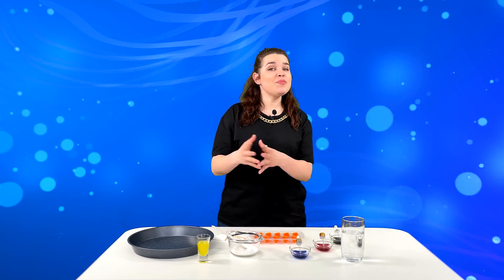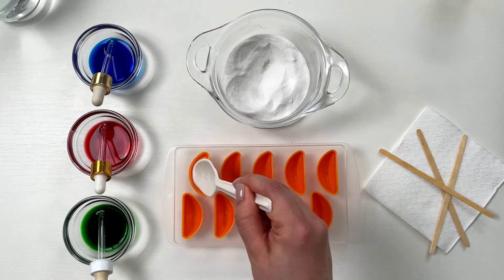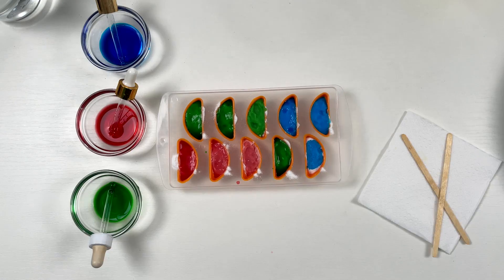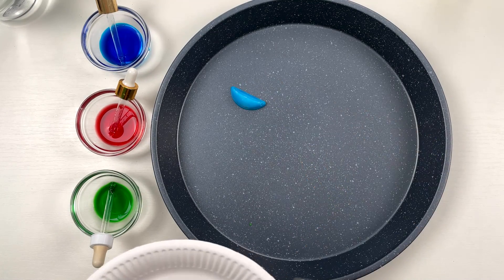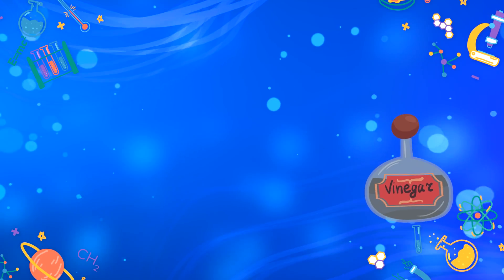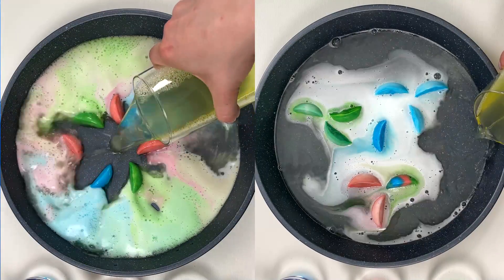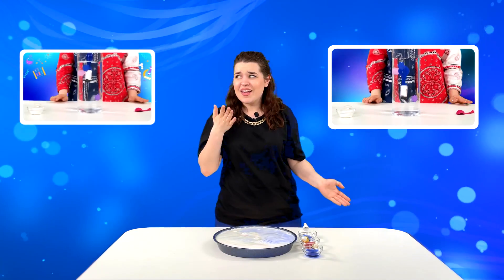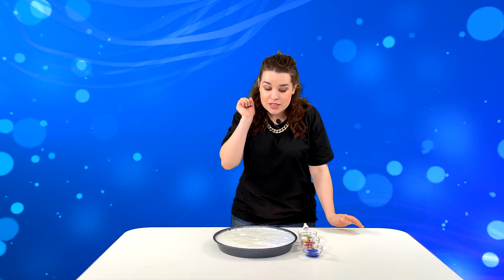Easy Experiment At Home - Rainbow Volcano: No one expected this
COMMUNITY

It's an easy and absolutely crazy DIY science project for kids! Let's make an awesome rainbow foam with an ordinary soap! Watch the video, find out all the steps you need to follow and brighten up your friends or siblings' faces at a party or family game night. It's incredibly simple but engaging science experiment that will be loved by toddlers!